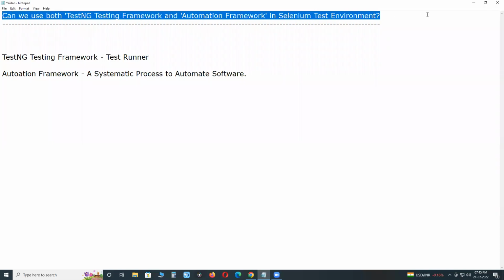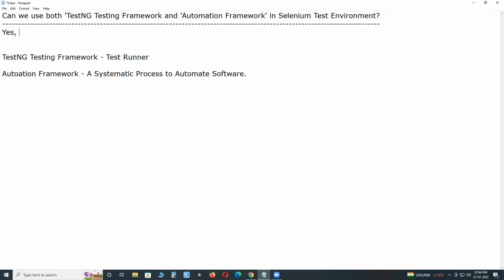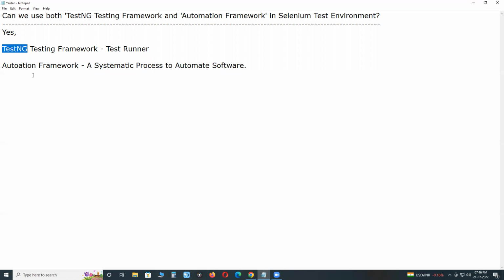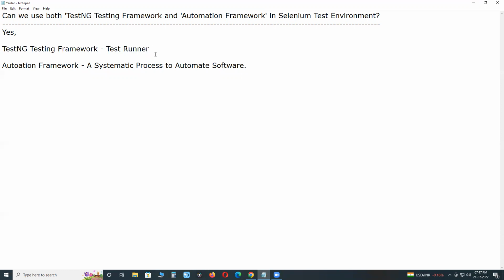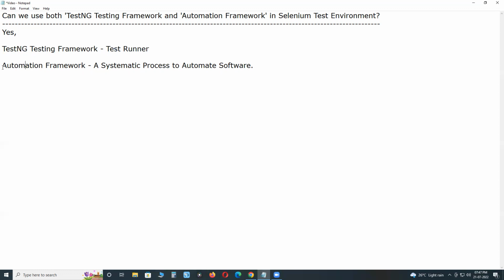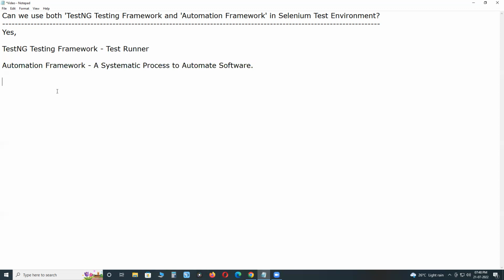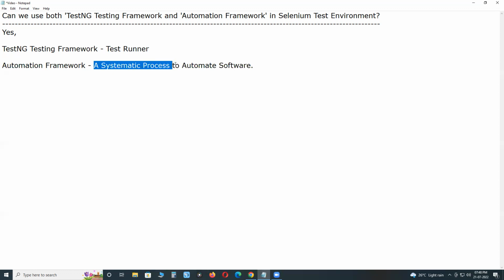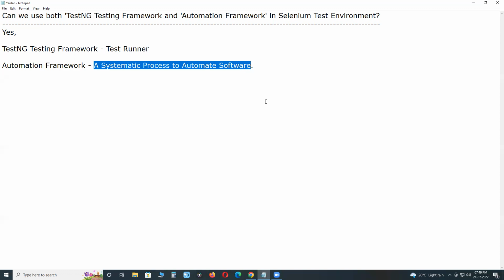Can we use both 'TestNG Testing Framework' and 'Automation Framework' in Selenium Test Environment?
We use both 'TestNG Testing Framework' and 'Automation Framework' in Selenium Test Environment, they are different in purpose.

TestNG Framework for Selenium. Install TestNG in Eclipse IDE, add TestNG library to Selenium WebDriver, create & execute TestNG Test cases.

We use Testing Framework as Test Runner in Selenium, it is used to prioritize Test case, Grouping Test cases, Execute Test batches, and generate Test Reports.

Automation Framework - A Systematic Process to Automate Software.

Selenium Automation Framework Design and Implementation, Creating Test Automation Resources like Object Repositories, Customized Commands, Reusable Functions, Test Data, and Driver Script etc, Creating Selenium Test Cases using Test Automation Resources, Modify Test Cases, Execute Test Cases and Generate Test Reports.